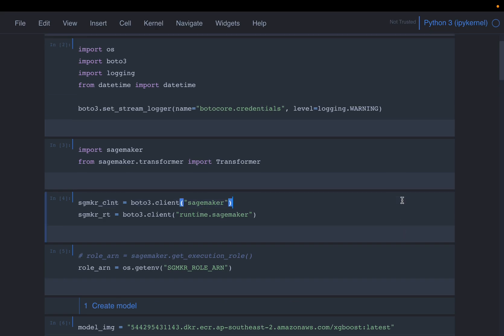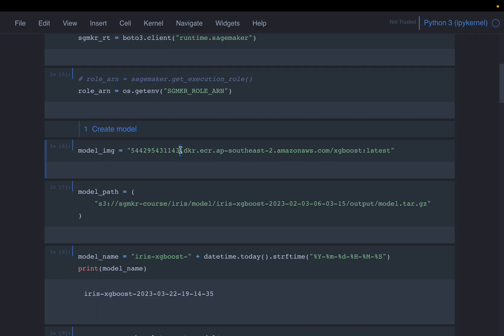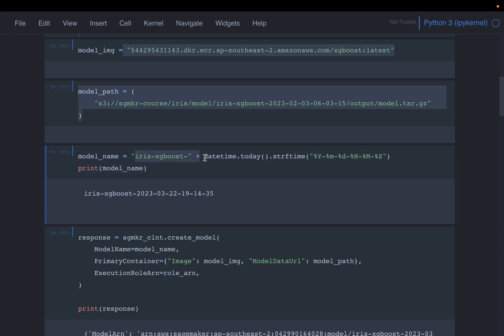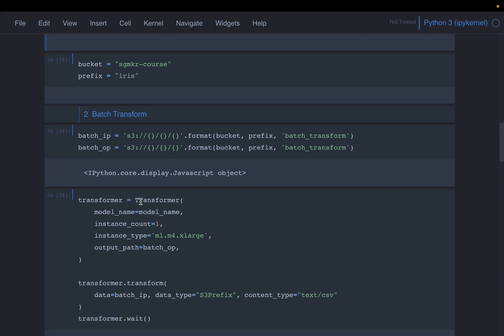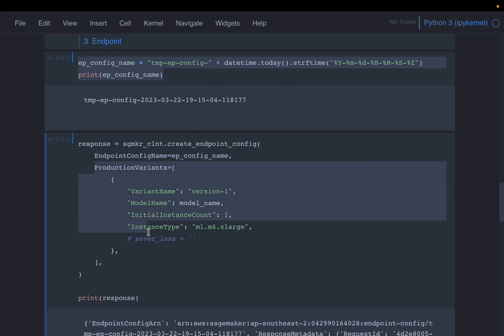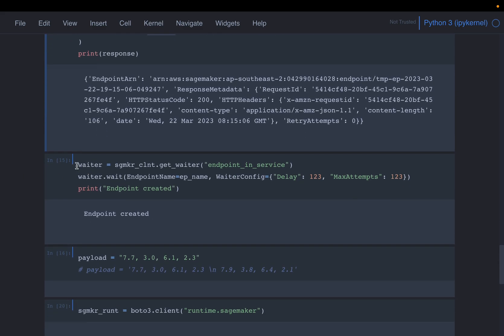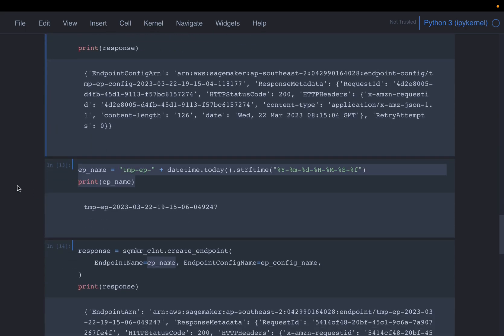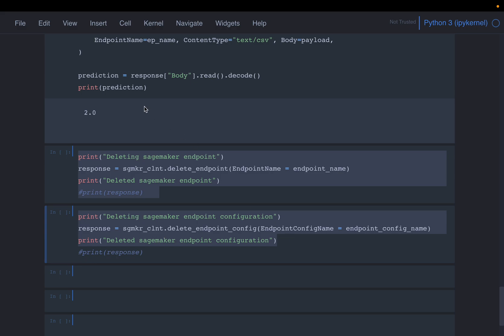AWS Sagemaker Course - Model Deployment and Inference 2